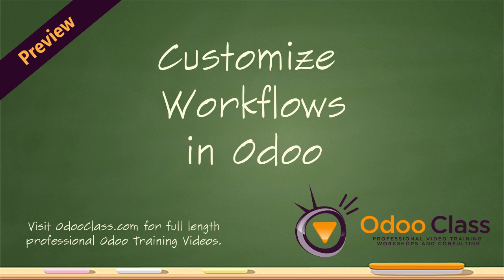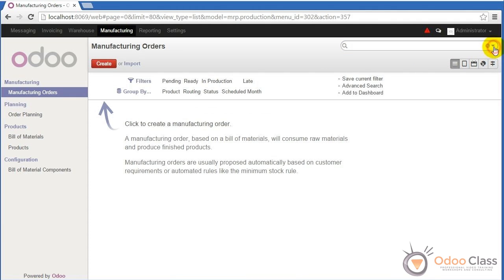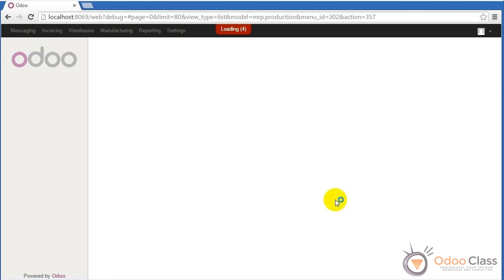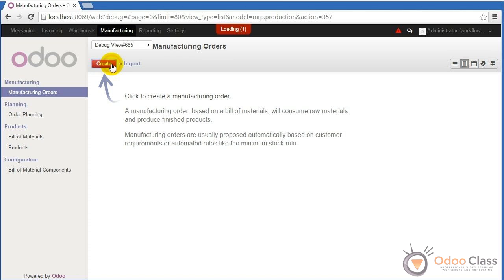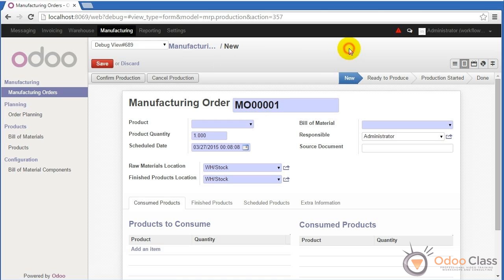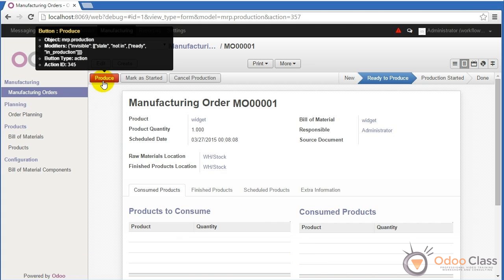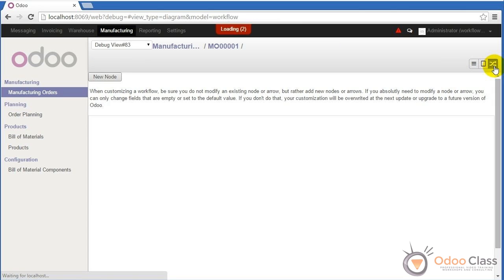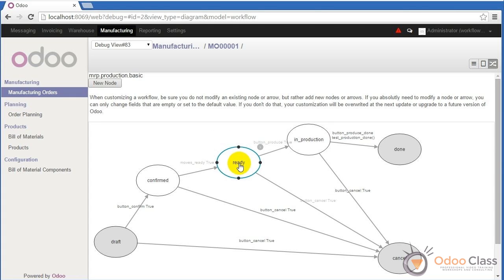Customize Workflows in Odoo (formally OpenERP)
for more Odoo development and training videos

One of the most common customization tasks for many who work with Odoo is to modify workflows to meet the requirements for a business. This Odoo training video shows you how to customize a workflow so that a manufacturing order can be designated to require engineering approval before it can be confirmed. See step by step out to customize a workflow in Odoo.

While this is a preview video and the full video has additional content, this is a full video that shows how easy it can be to customize workflows in Odoo.